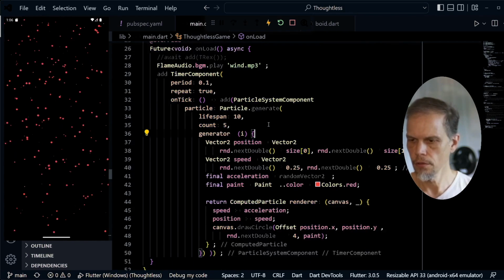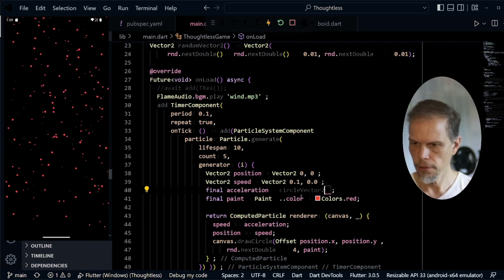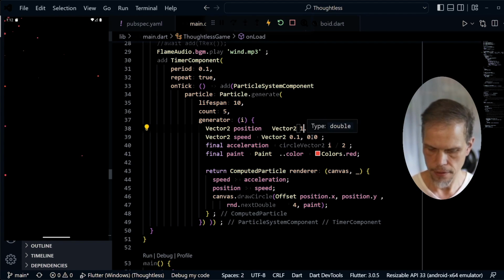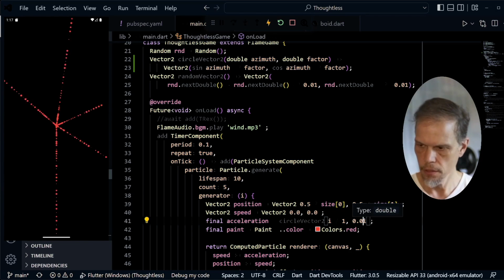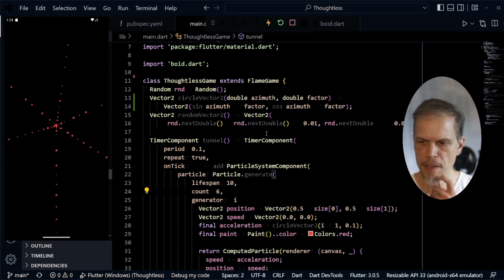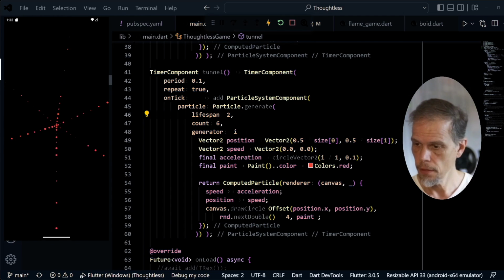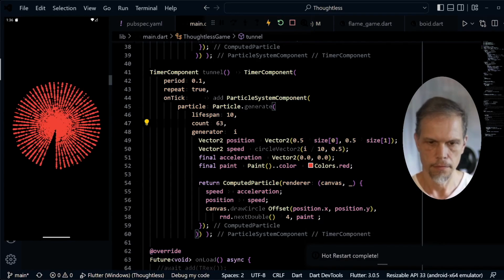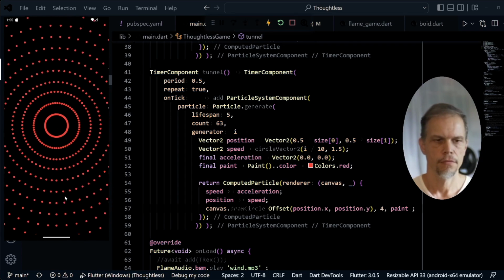Soothing Dots | DevLog 2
Do you want to see part two of me trying to build an Mobile App to clam the mind?
I switched to the Game-Engine Flame to have better support for custom drawing.
Flame is a library for Flutter which has many supported Platforms.

TIMESTAMPS
00:00 Intro
00:08 Confession
00:39 Recap
00:45 New Spin
05:19 First View
07:09 Find Your Center
10:49 Slow Down
11:44 Even Slower
12:10 Now Speed Up
12:25 Refactoring
17:07 Parameter Variation
20:10 Circle Stripes
21:31 Circle Dots
22:16 Tweaking
23:22 Waves
24:09 Unflicker

Now I want to move Particles with the Programming Language Dart .

Do you have any advice? Write a comment or an Emoji!